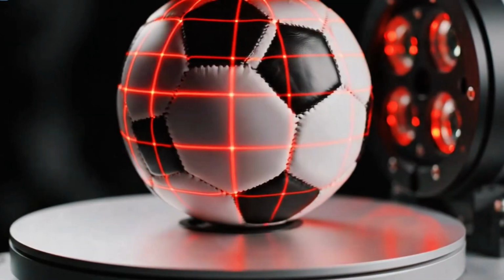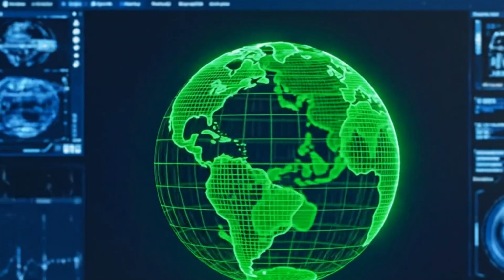Fascinating Journey of Rubber Balls and Footballs: From Raw Materials to Sports Gear (Full Process)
How It's Made The Fascinating Journey of Rubber Balls and Footballs: From Raw Materials to Finished Sports Gear (Full Process)

Welcome to Sambo Explorer, where industrial motion never stops 🏭💧
This channel delivers a continuous stream of factory processes, manufacturing lines, and satisfying industrial flows. Each video follows raw materials as they move through mixing, molding, shaping, curing, painting, quality inspection, and packaging—showing the full pathway in one smooth sequence.

If you love endless conveyor belts, material flows, machinery in motion, and “oddly satisfying” factory footage, Sambo Explorer will keep you hooked. Expect long, cinematic shots of automated lines, robotics, stainless steel equipment, and high-speed packaging systems powering modern sports gear production 🌍